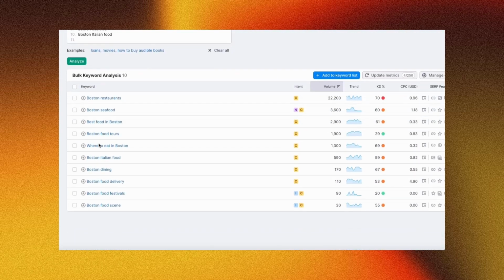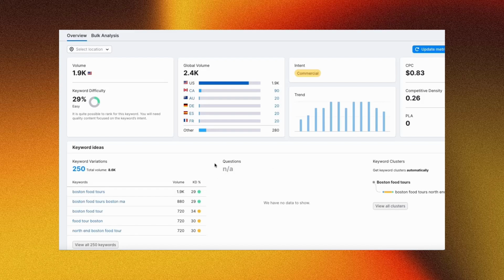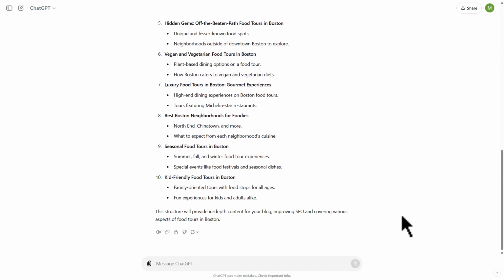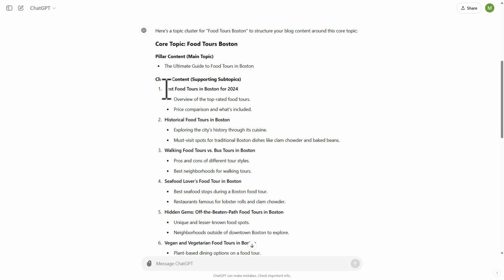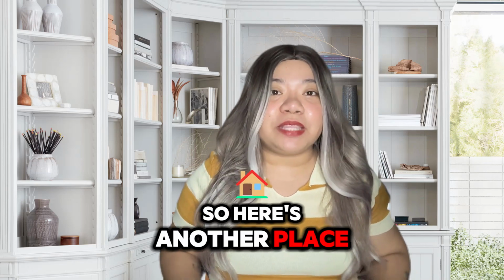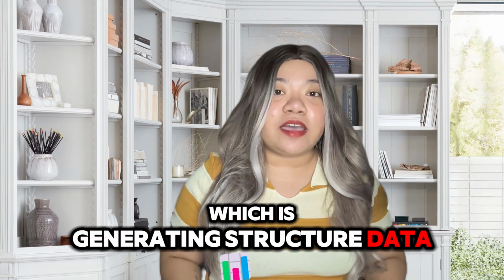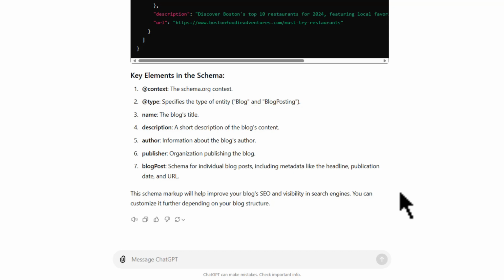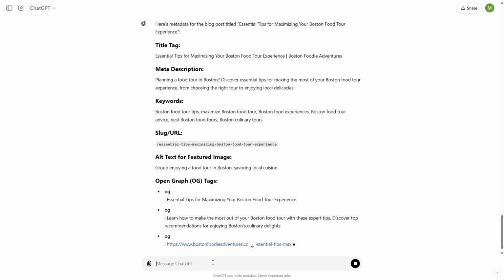How to use ChatGPT for SEO in 2024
It seems everybody's talking about AI, but what can and can't it do for your business? In this video, we'll prove that one great use for it is utilizing ChatGPT for your SEO strategy. By using this free generative AI platform, you can streamline your workflow of creating a robust digital marketing roadmap for your business by taking advantage of a few tips and tricks to let ChatGPT take on some of the more tedious tasks of SEO, like metadata, schema, and even keyword research. ChatGPT SEO isn't a shortcut to the finish line, but it will change how you work and free you up to devote more time to the big picture.